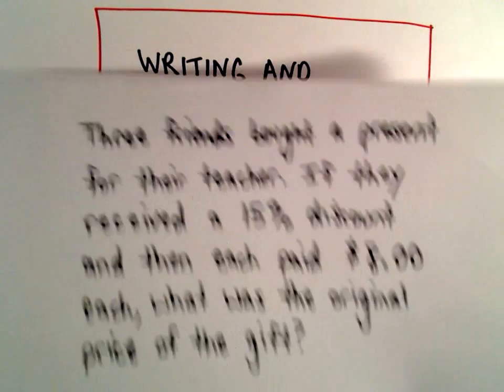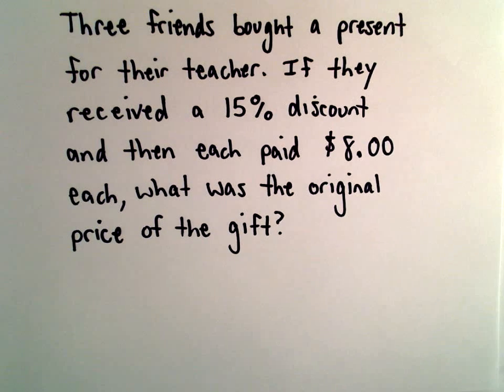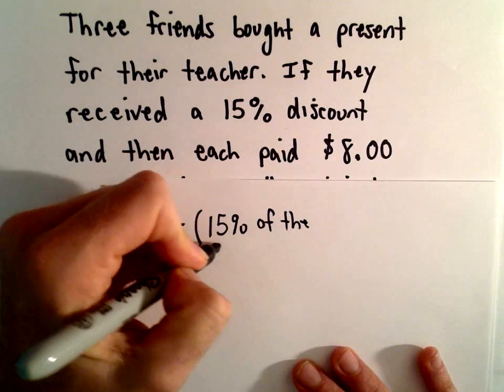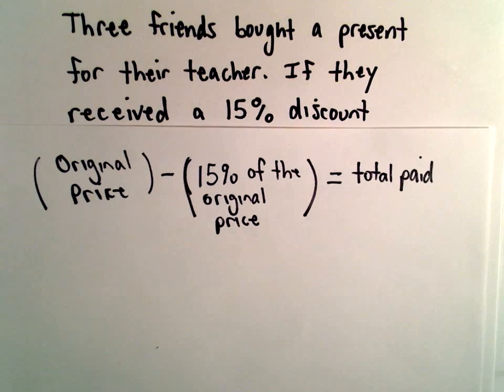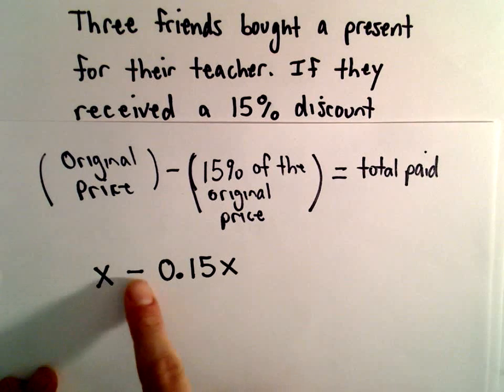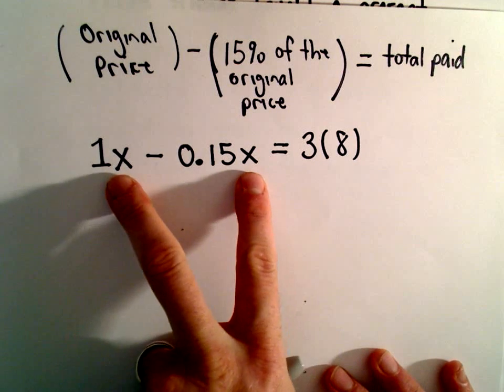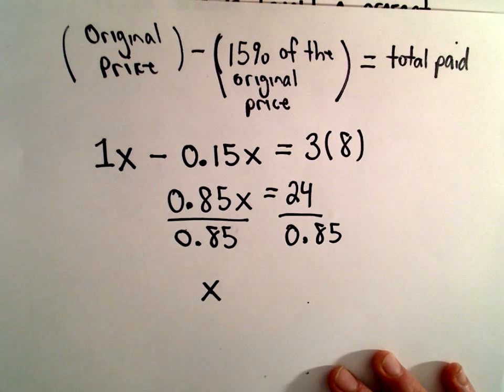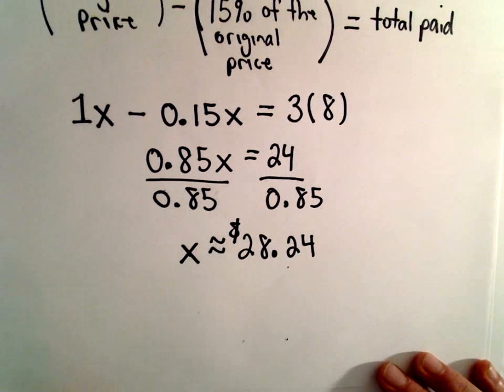Finding Original Price of an Item Knowing the Price after a Discount